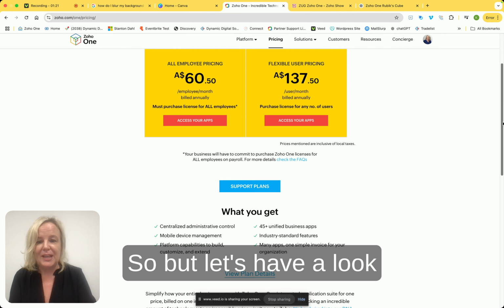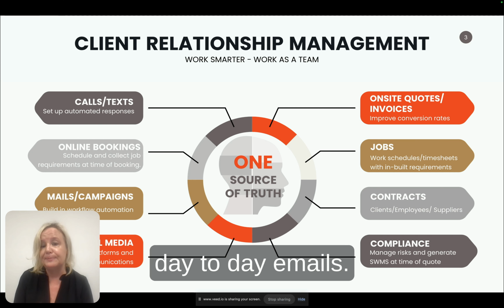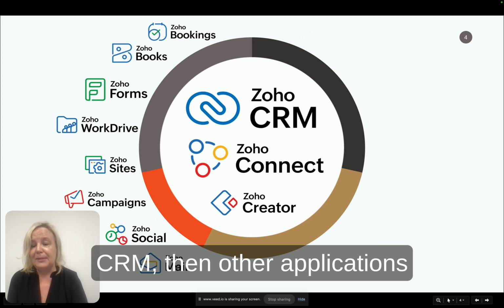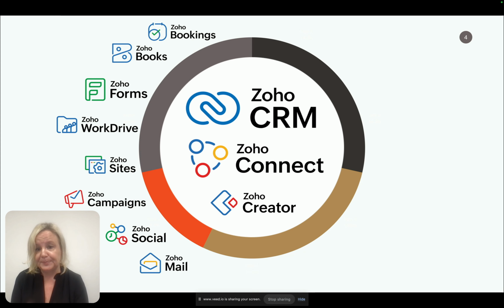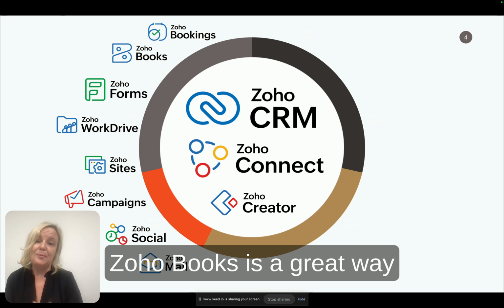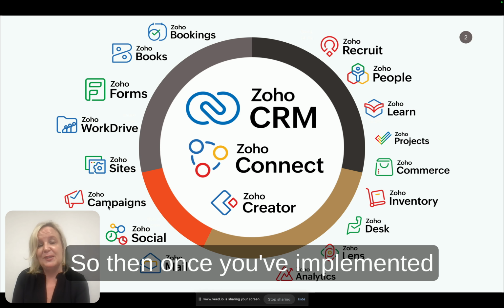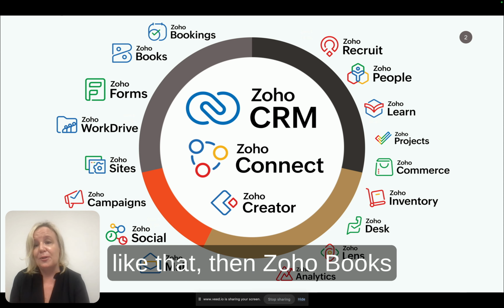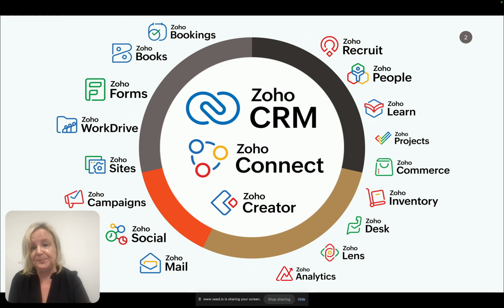The All-In-One Business Suite You Didn't Know About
Where do you start with Zoho One and its extensive range of connected business applications?

Kim Mclachlan from Dynamic Digital Solutions explains how businesses can build a connected operating system around Zoho CRM and then bring together applications for finance, documents, marketing, bookings, inventory and customer management.

In this video you’ll see how applications including:

• Zoho CRM
• Zoho Forms
• Zoho Books
• Zoho Inventory
• Zoho WorkDrive
• Zoho Bookings
• Zoho Social
• Zoho Campaigns

can work as part of one connected business platform.

The goal isn’t simply to add more software. It is to reduce disconnected systems, double handling and unnecessary touchpoints by creating a single source of truth for your business.

Dynamic Digital Solutions is a Zoho Authorised Partner in Australia. We help businesses implement Zoho CRM and Zoho One using a prototype-first approach so teams can see and shape their workflows before implementation is completed.

We also help businesses connect Zoho with AI, voice AI and other business applications where appropriate.